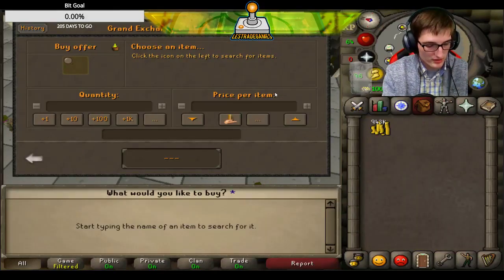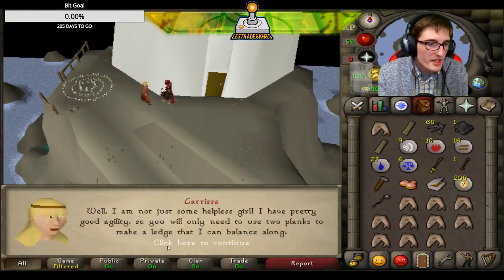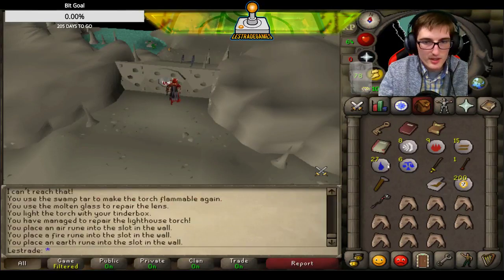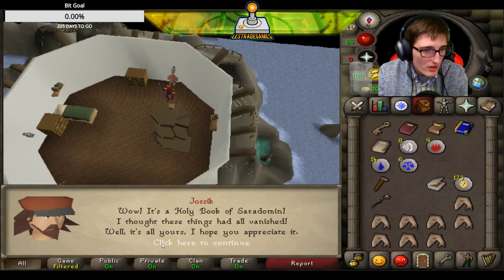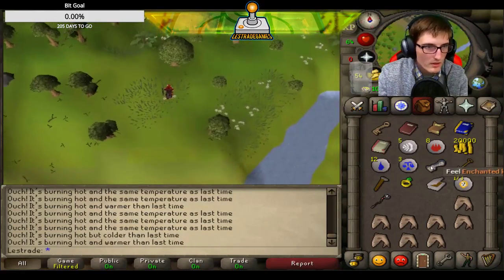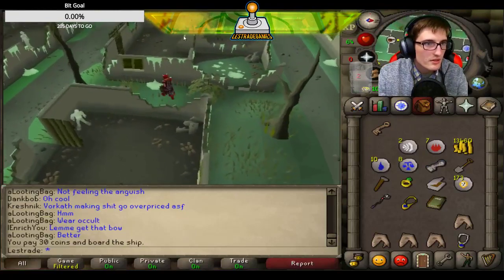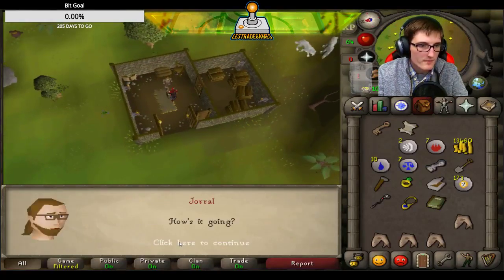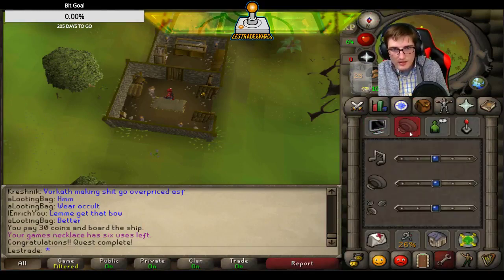Horror from the Deep and Making History - Part 29 - OSRS Optimal Quest Order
This is a live stream series of me doing the optimal quest order for old school runescape which the list can be found

I already have done the first couple along with others but in this stream we do Horror from the deep and making history